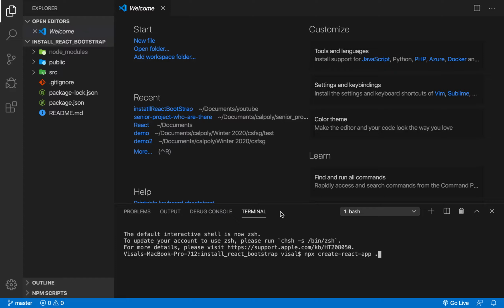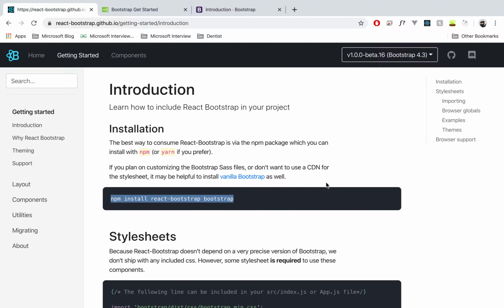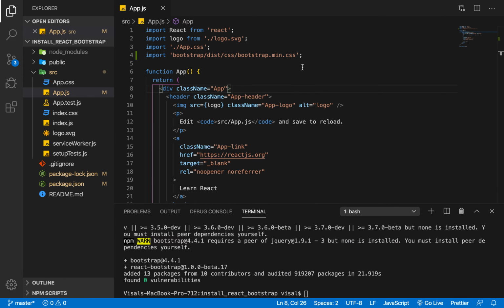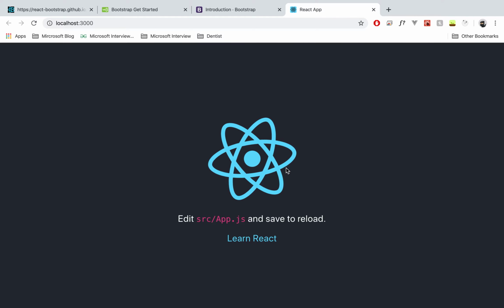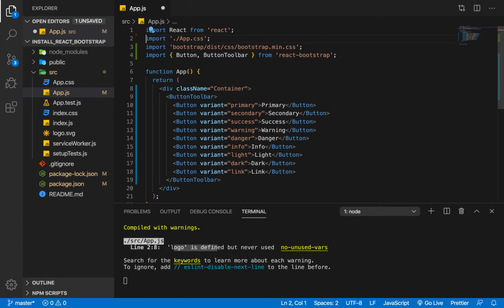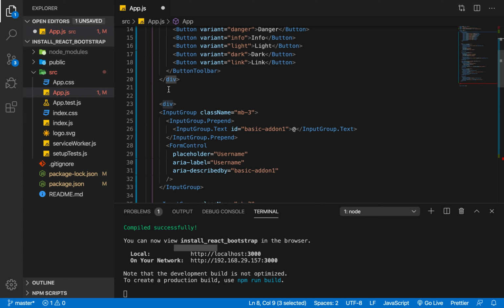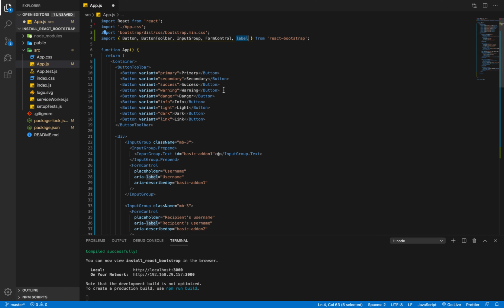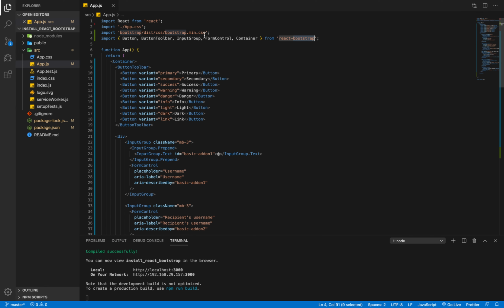How to import Bootstrap into React App?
A short video tutorial on how to import Bootstarct into your React App.

Instruction:
1. run this command "npm install react-bootstrap bootstrap" in your React App root directory
2. copy " import 'bootstrap/dist/css/bootstrap.min.css'; "into app.js
3. include "import { Button, Component_A } from 'react-bootstrap'; " into your .js component files